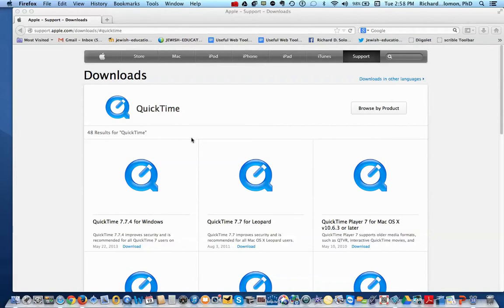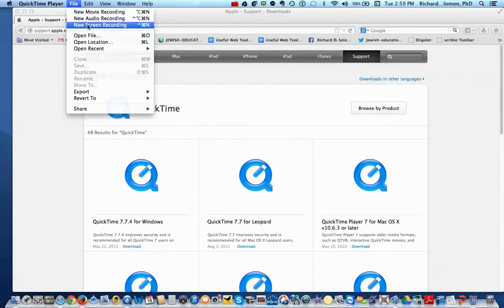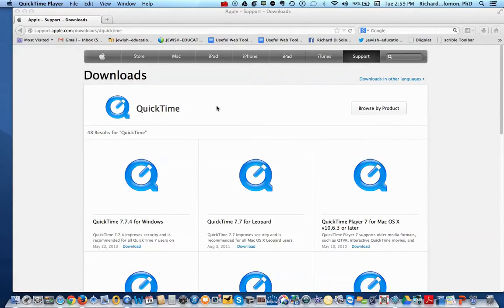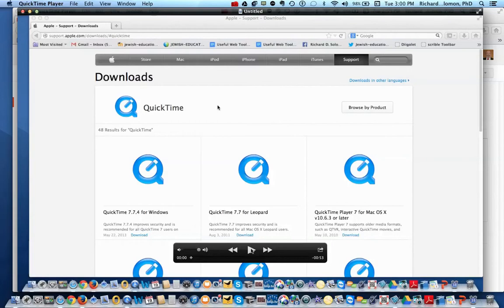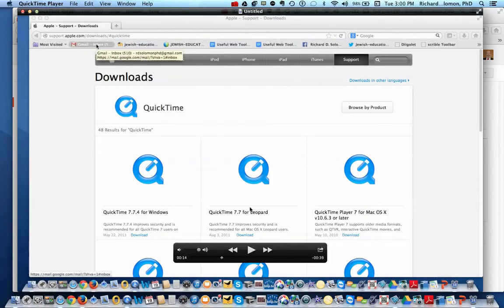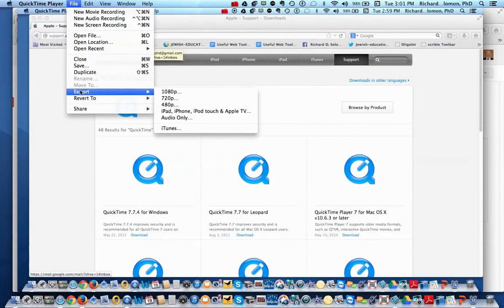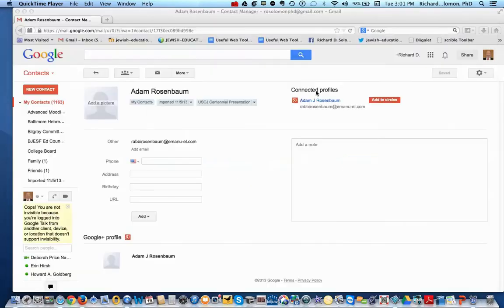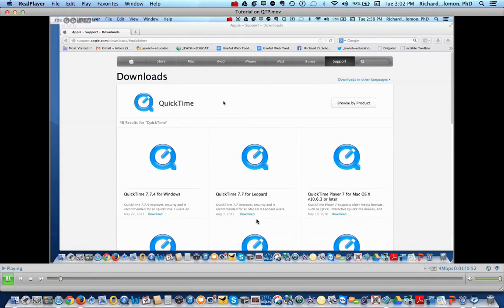Tutorial or Demonstration on how Quick Time Player (QTP) Can Serve as a Screen Recording Tool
Richard D Solomon, PhD, Executive Director of Jewish-education.org, narrates and demonstrates how Quick Time Player (QTP) can serve as a screen recording tool for Judaic instruction and staff development